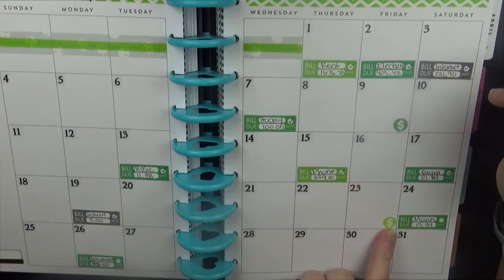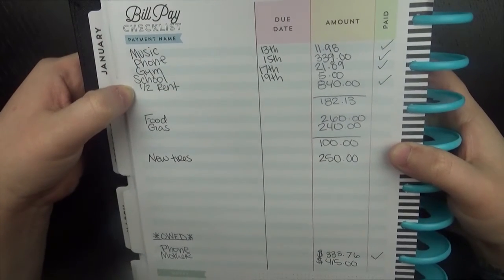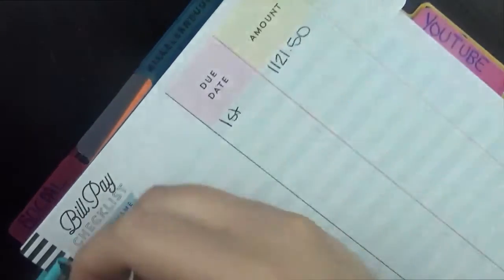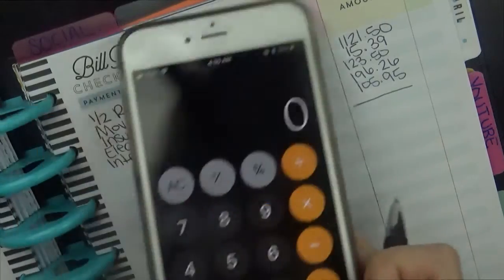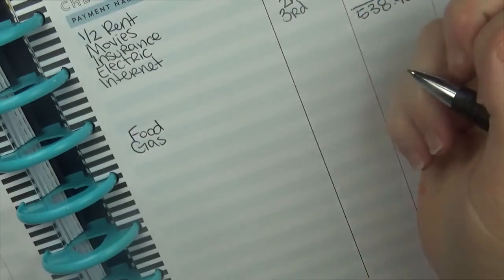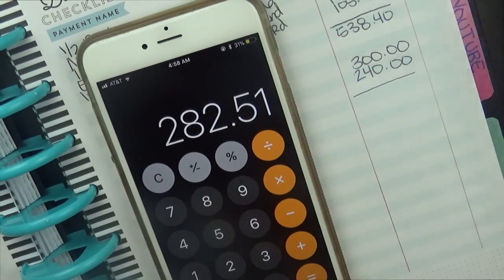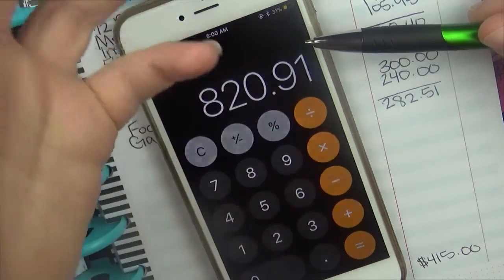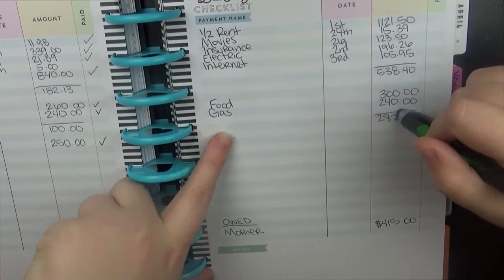March Paycheck to Paycheck pt 2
Second part of my March monthly budget. I budget twice a month, a day before each paycheck. So excited to have some extra change before my surgery!